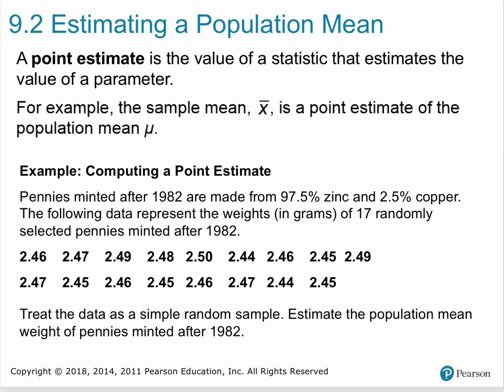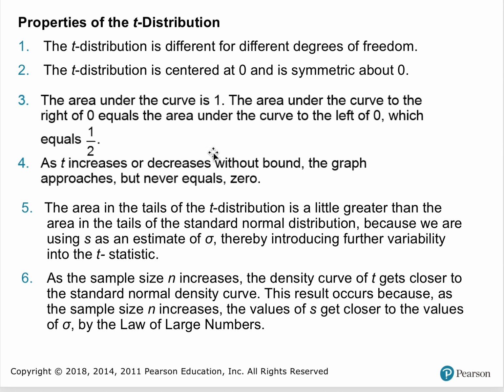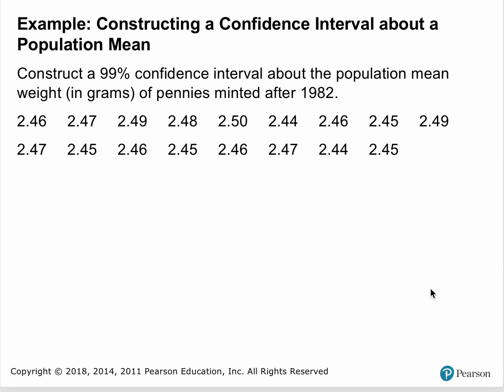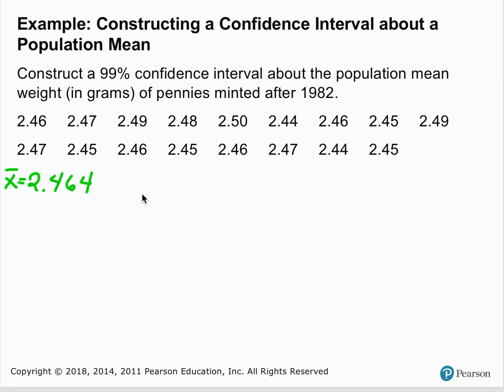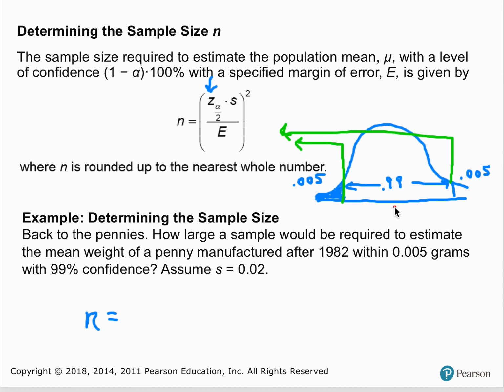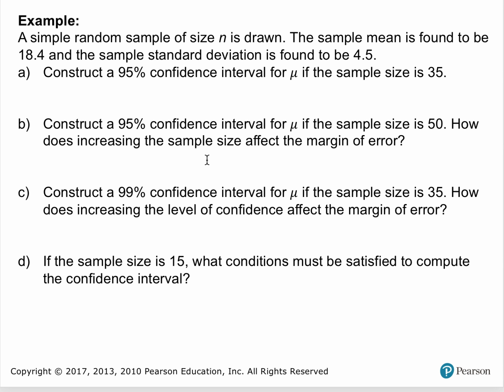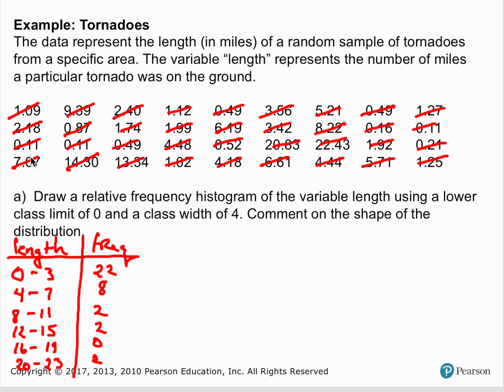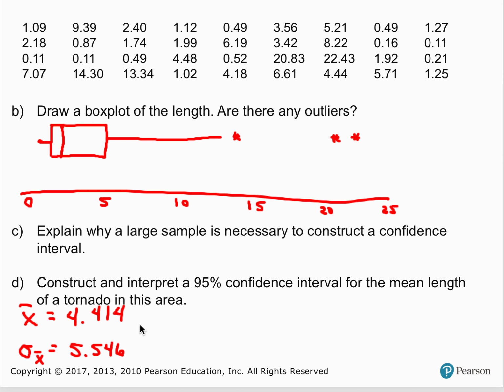1342 Chapter 9 2 Video